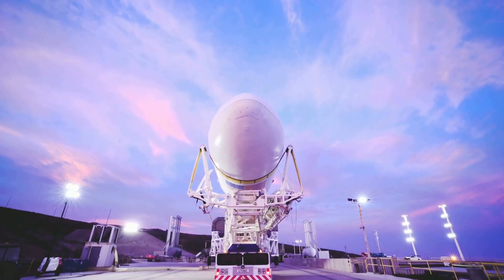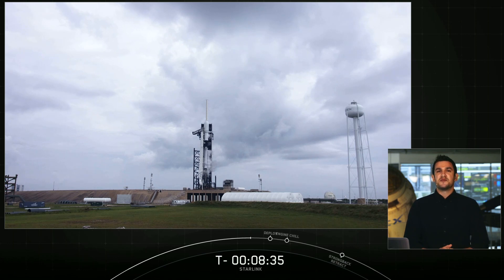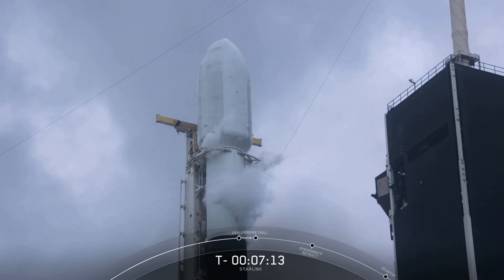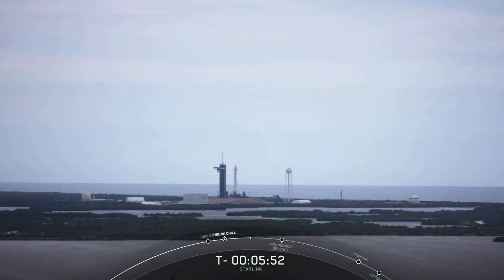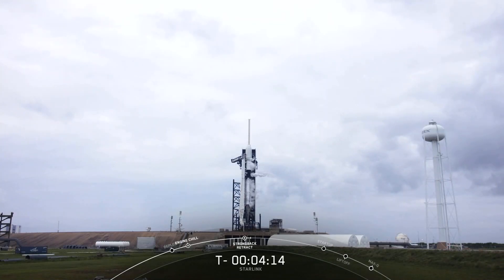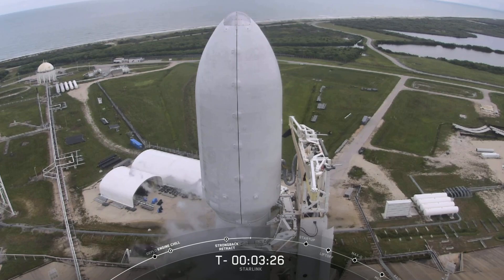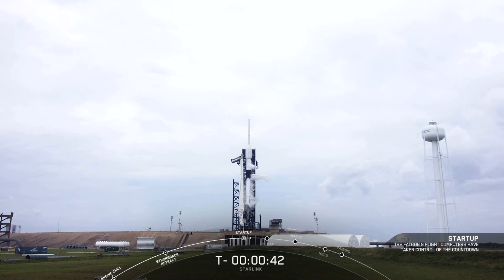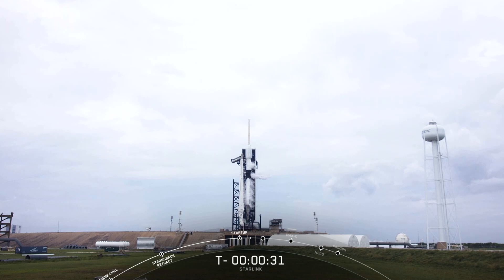Starlink Mission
SpaceX is standing down from its launch attempt of 60 Starlink satellites on Monday, September 28 due to weather. SpaceX will announce a new target launch date once confirmed, and Falcon 9 will lift off from Launch Complex 39A (LC-39A) at Kennedy Space Center in Florida.

Falcon 9’s first stage previously supported launch of Crew Dragon’s first flight to the International Space Station with NASA astronauts onboard and the ANASIS-II mission. Following stage separation, SpaceX will land Falcon 9’s first stage on the “Of Course I Still Love You” droneship, which will be stationed in the Atlantic Ocean. One of Falcon 9’s fairing halves supported two previous Starlink launches. The Starlink satellites will deploy approximately 1 hour and 1 minute after liftoff.